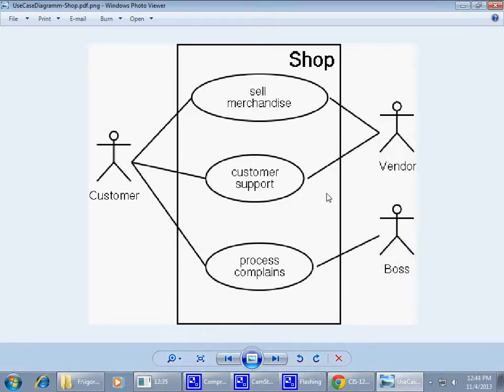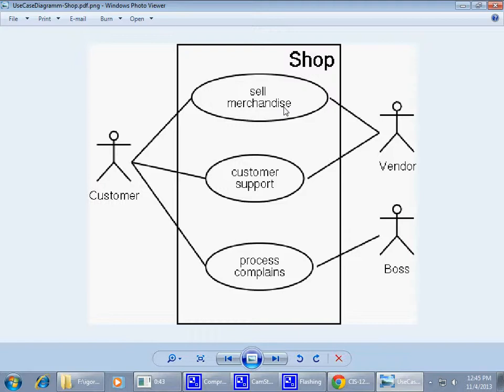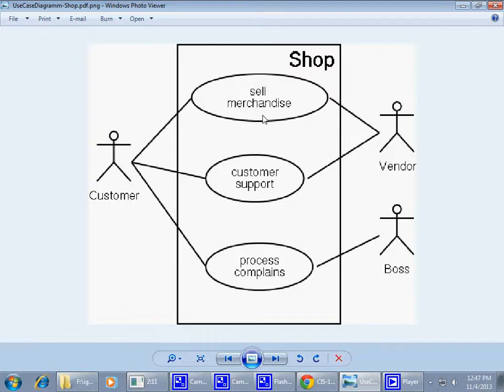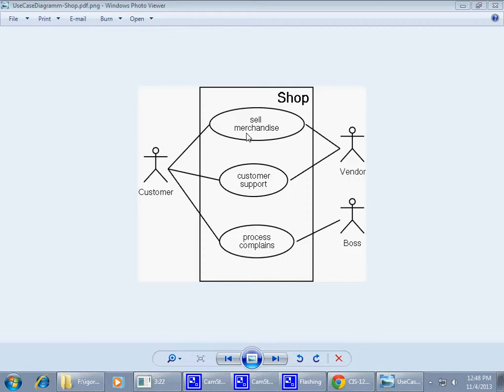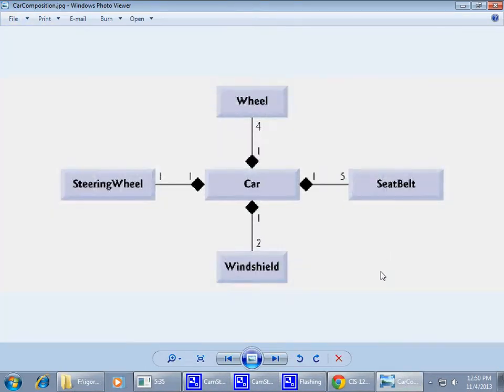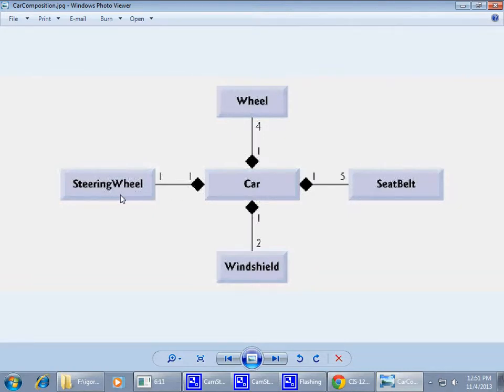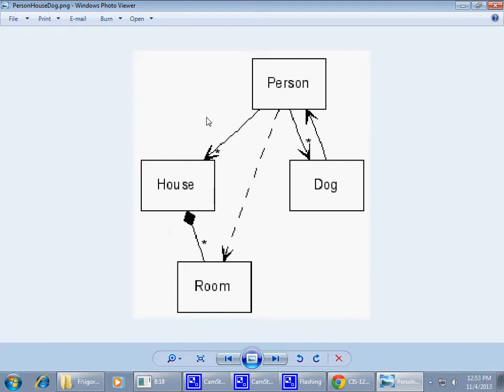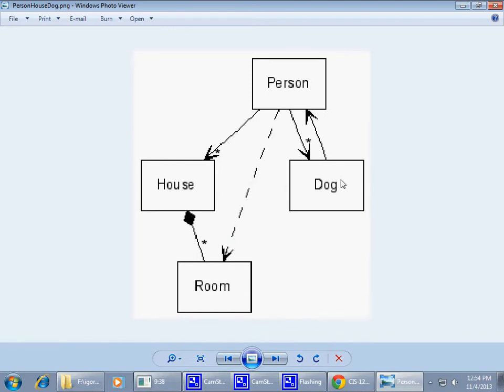Week 09 Designing with Objects Part 5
Bristol Community College, Fall River. Mass
Java class design development testing portability